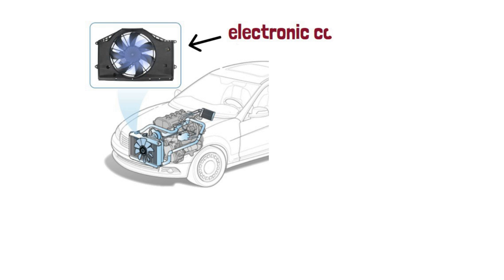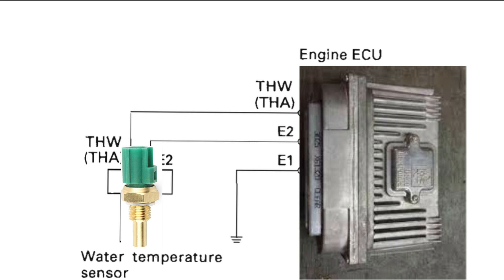Engine Coolant Temperature Sensor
The Coolant Temperature Sensor is used to measure the temperature of the engine coolant. The readings from this sensor are then feedback to the engine control unit (ECU). This data from the sensor is then used to adjust the fuel injection and ignition timing. On some vehicles, the sensor may be used to switch on the electronic cooling fans as well. The data may also be used to provide readings for a coolant temperature gauge on the dash.